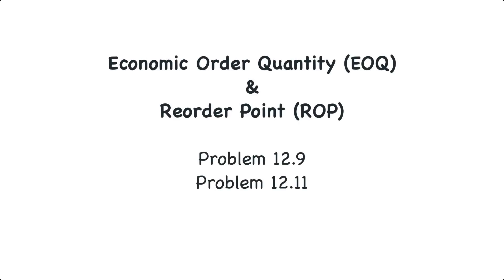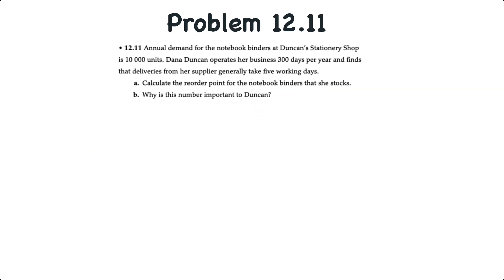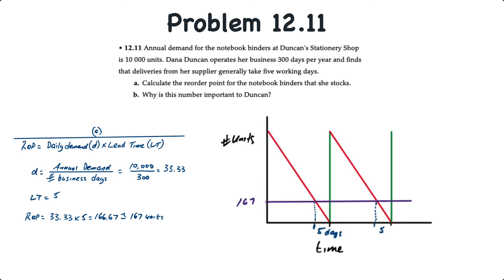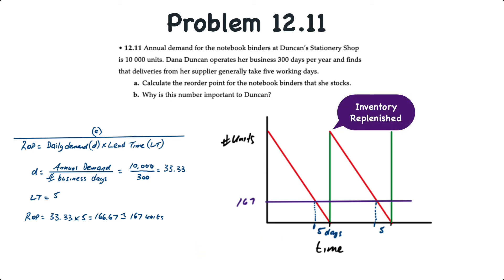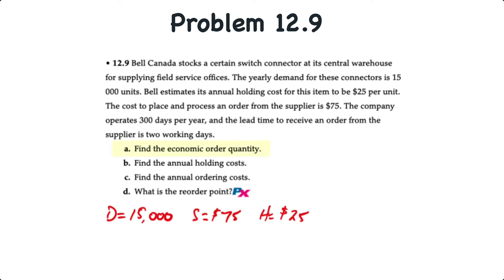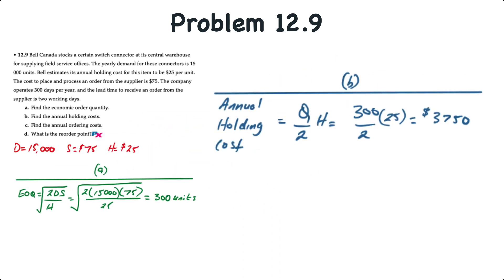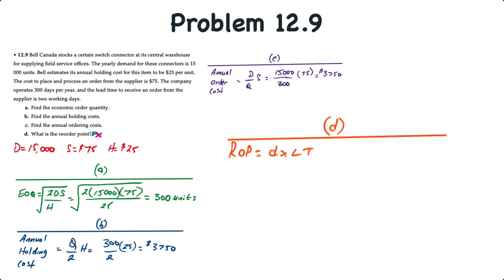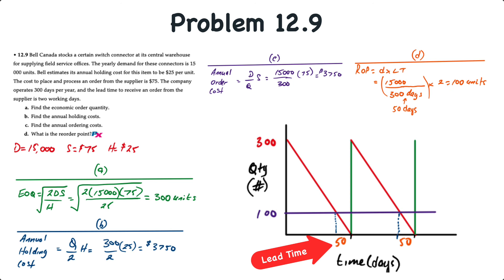Inventory Management: Economic Order Quantity (EOQ) & Reorder Point (ROP) I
This video demonstrates how to determine the Economic Order Point (EOQ) and Reorder Point (ROP) to aid in effective inventory management.